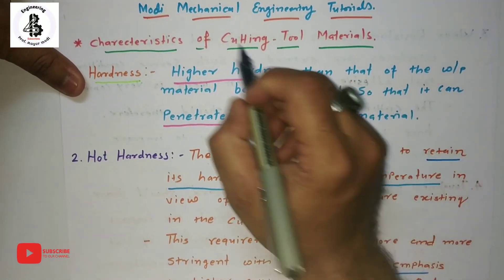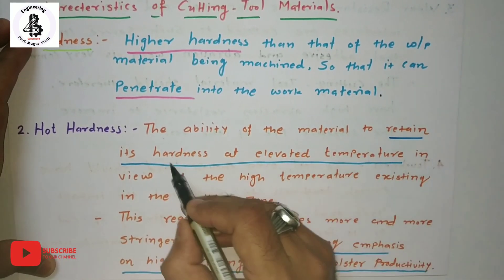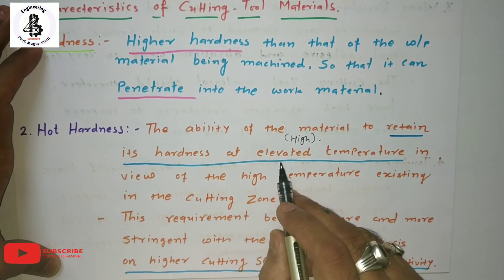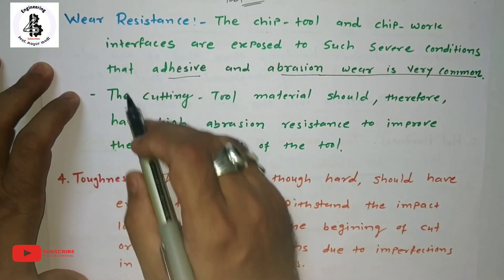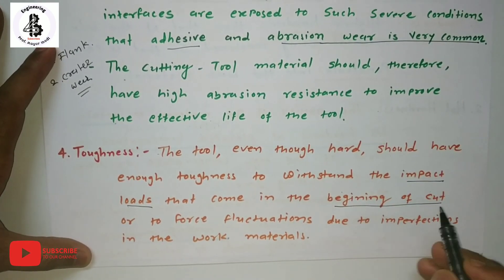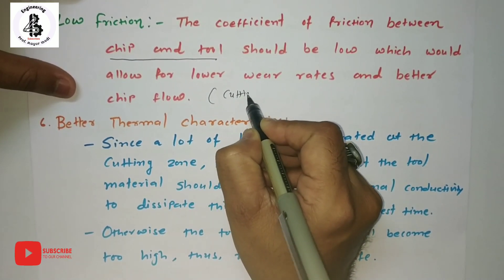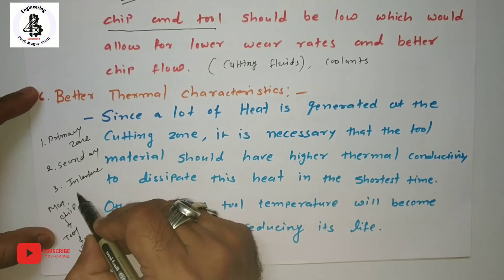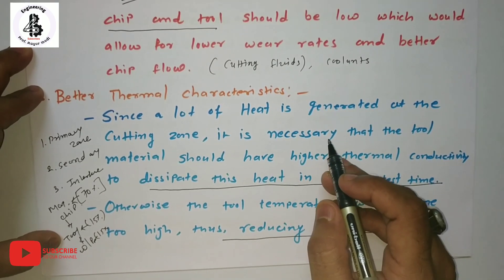cutting tool materials | cutting tool materials and their properties | Selection of cutting Tool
Cutting tool materials are materials that are used to make cutting tools which are used in machining (drill bits, tool bits, milling cutters, etc.) but not other cutting tools like knives or punches.

Cutting tool materials must be harder than the material of the workpiece, even at high temperatures during the process.

The following properties are required for cutting tool

hardness, hot hardness and pressure resistance

bending strength and toughness

inner bonding strength

wear resistance

oxidation resistance

small prosperity to diffusion and adhesion

abrasion resistance

edge strength

There is no material that shows all of these properties at the same time. Very hard materials, have lower toughness and break more easily. The following cutting tool materials are used:

Tool steels. They are relatively cheap and tough. Their hardness is sufficient to machine other steels.

Carbon tool steels. They lose their hardness at 200 °C

High speed steels. They lose their hardness at 600 °C, and are widely used in machining. Due to their ability to retain hardness at higher temperature, higher cutting speeds are possible.

cemented carbides. Harder than tool steels, but less tough. Can be used up to 900 °C. There are many sort of cemented carbides like ones made of tungsten carbide and cobalt or cermets.

cutting ceramic. They are even harder than cemented carbides but have lower toughness. Aluminium oxide and silicon nitride are used. The latter has higher toughness, but can't be used for machining Steel, due to very high wear.

"super hard materials":

cubic boron nitride. It is nearly as hard as diamond.

diamond. The hardest known material, but can only be used up to 600 °C and can't be used to machine steel.